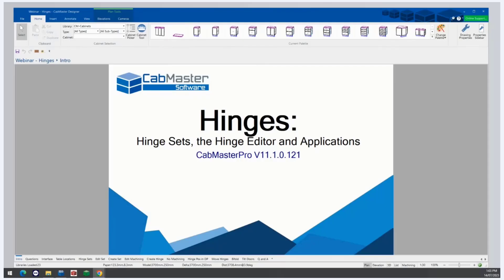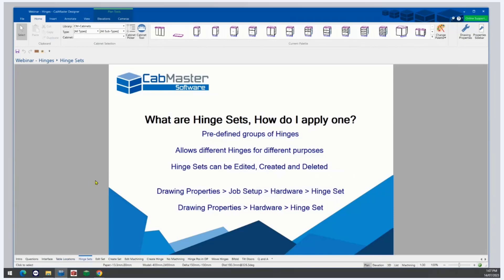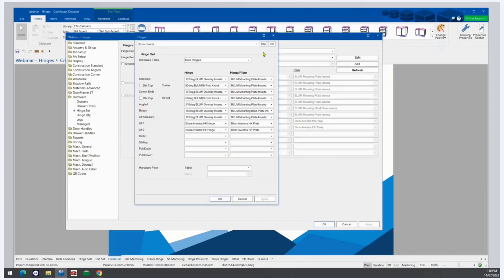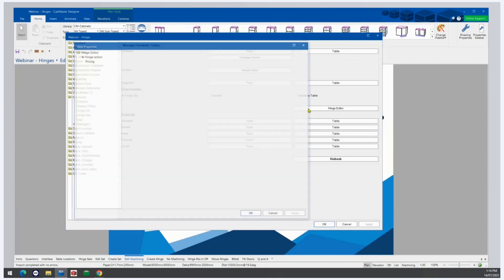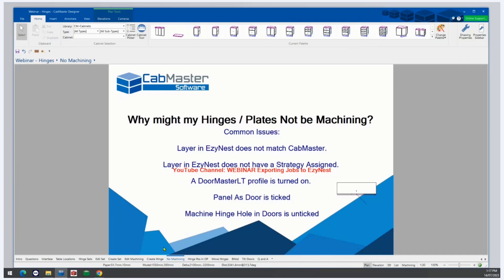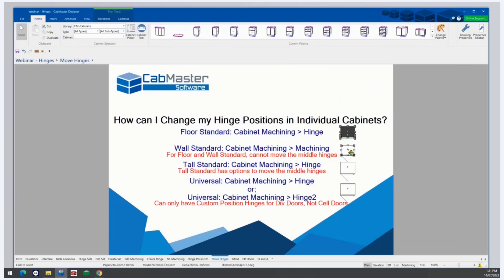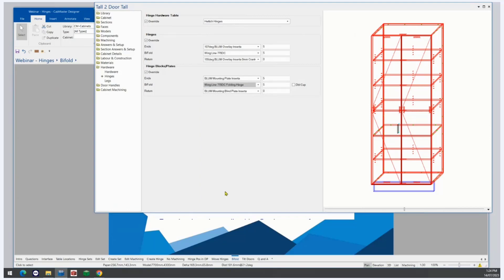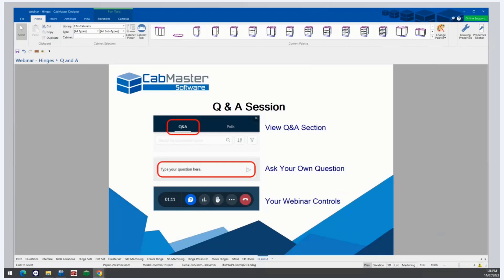WEBINAR: Using Hinges and the Hinge Editor in CabMaster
In this webinar, we'll show you how to edit hinges, the best practices to easily move hinge holes and more!

Missed our live webinar? Watch our recording here.

CabMaster Software runs free webinars every Friday at 1pm AEST. Join our mailing list to be notified of upcoming webinar topics.

Chapters:
0:00 Welcome
0:41 What we'll cover in this webinar
1:32 How the webinar interface works
2:04 How to find the hinge tables on your computer
3:48 What are hinge sets and how to apply one
5:09 How to edit a hinge set
7:01 How to create a hinge set
8:32 How to change the drilling for hinges/plates
11:33 How to create a new hinge and plate
13:09 Why might hinges not be machining
15:31 How to set hinge positions in drawing properties
16:55 How to change hinge positions in individual cabinets
19:58 How to set up bifold doors
22:56 How to do tilt doors
24:16 Q & A Session